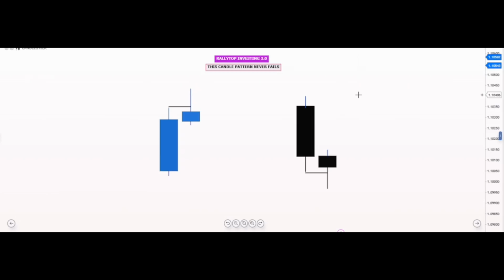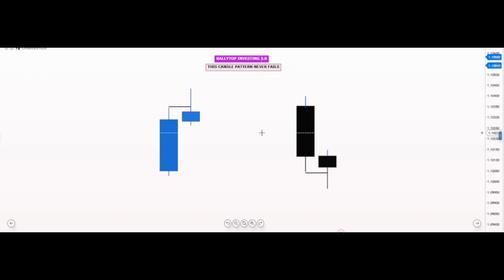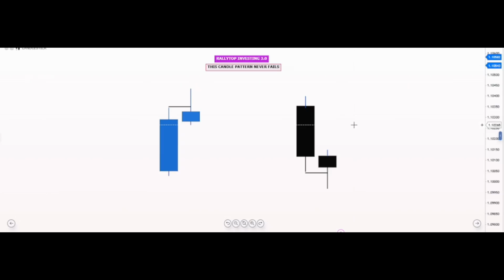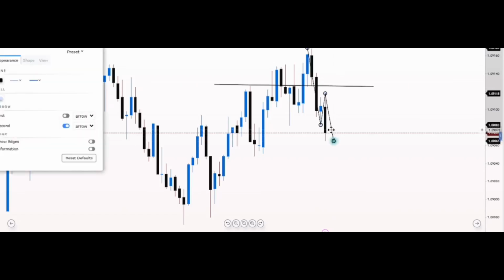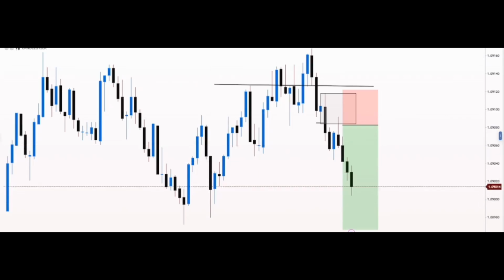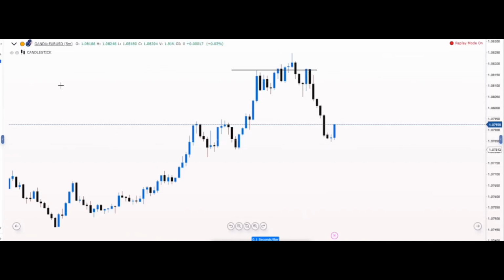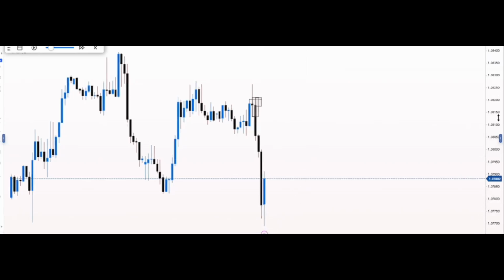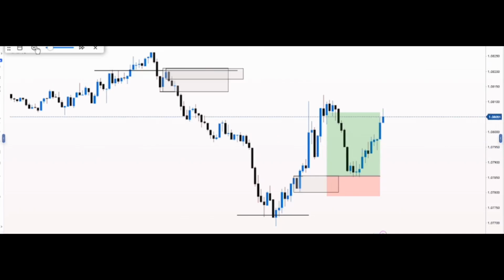This Candle Pattern Is All You Need! 🚀💰 | RI 3.0 | SMC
If you have been finding it tough to gain consistent profit in the market, this candle pattern is all you need.

In this video, I bare it all, taking you through step by step from the higher timeframe to the lower timeframe.